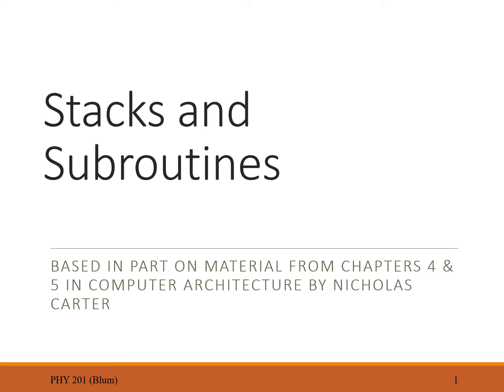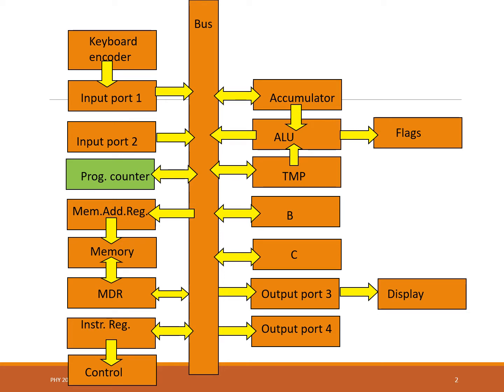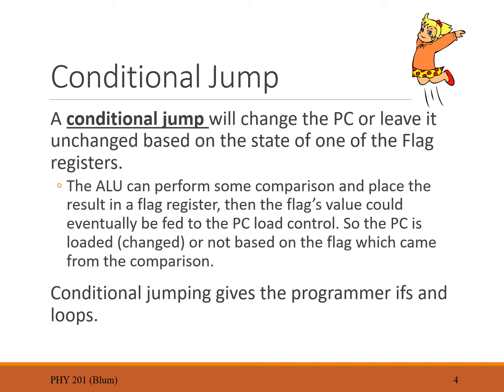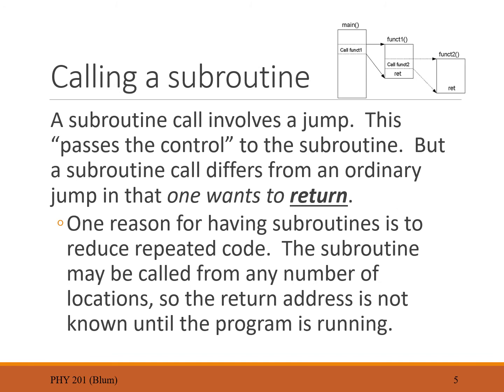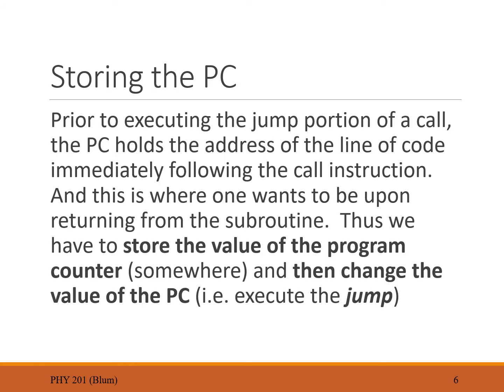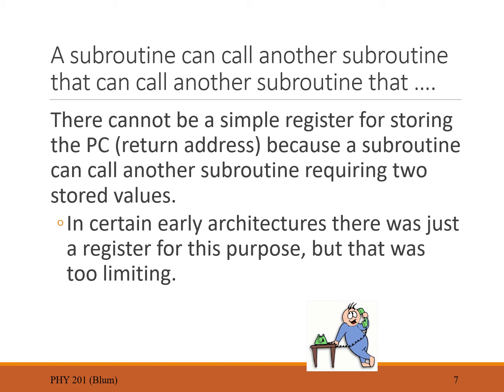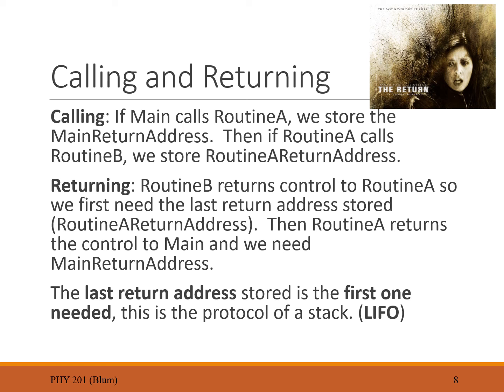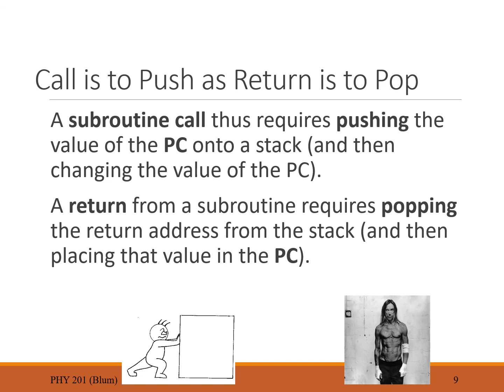Digital Electronics: Stacks and Subroutines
This video discusses the relationship between stacks and subroutines. The program counter lets a processor know the next instruction to be executed. Changing the value of the program counter gives one a jump or goto. A conditional jump creates an if or loop.  But calling a subroutine brings in a new wrinkle and that is the need to return to where one was.  We must store the value of the program counter.  If a subroutine is allowed to call other subroutines (or even to call itself -- recursion), then we must pay attention to the sequence of returning.  Subroutine calling/returning follows the LIFO protocol.  Thus a subroutine call is like a push, and a subroutine return is like a pop.